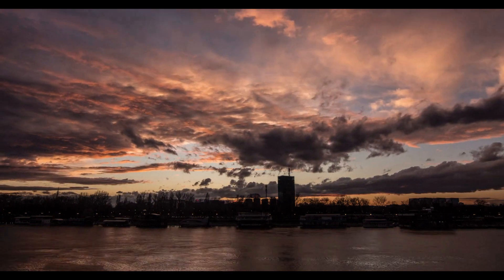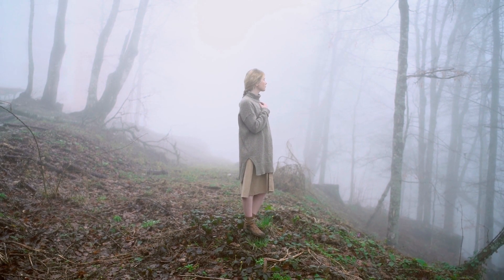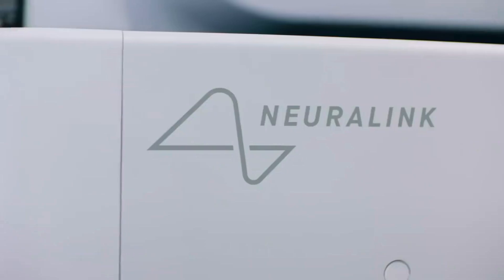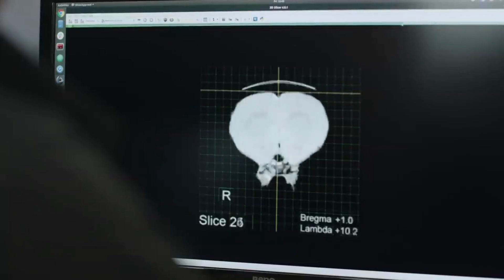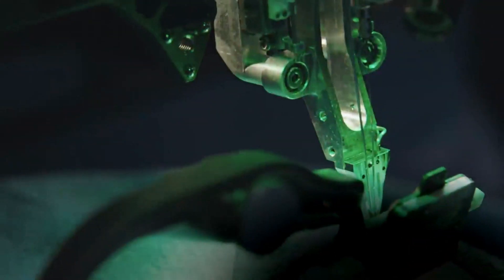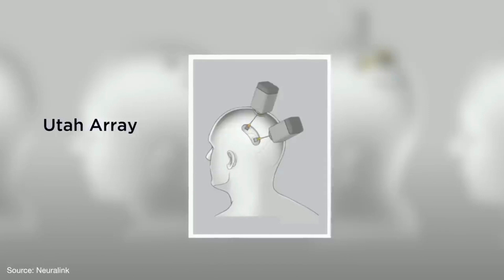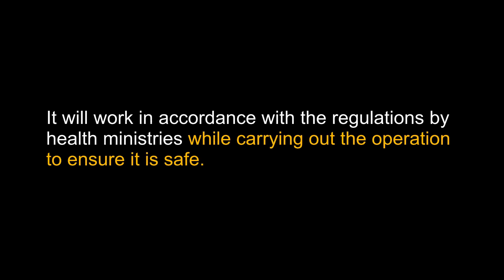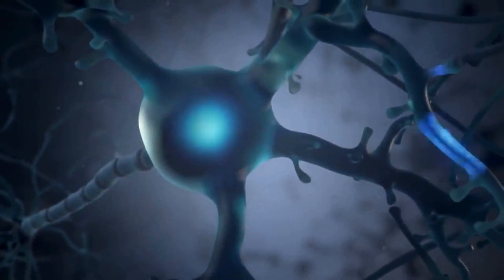Elon Musk Future Neuralink will be the End of School?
In recent years, technology in the form of computers, mobile phones, and wearables has become a vital part of our lives.

Elon Musk’s ambitious project of connecting the human brain to the internet to help control machines is almost at the stage of being released for commercial use. More prominently known as Neuralink,

What if you could learn new skills and abilities by just downloading or transferring a file to your brain or you`re on vacation in a small village in Norway but dont speak a norwegian language,imagine if you could download a data or program into your brain and converse with locals and what if you could later remember that trip in perfect detail.

Elon musk says you will be able to store your memories as a back up and then download them into a robot body.

NeuraLink is a Brain Machine Interface (BMI) which can read and write into our brains. Founded by Elon Musk in 2016.